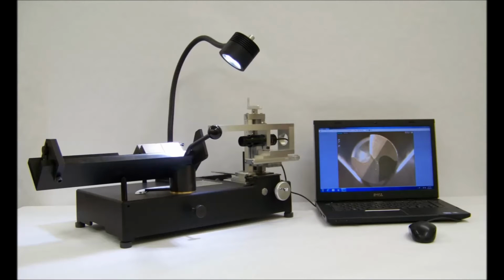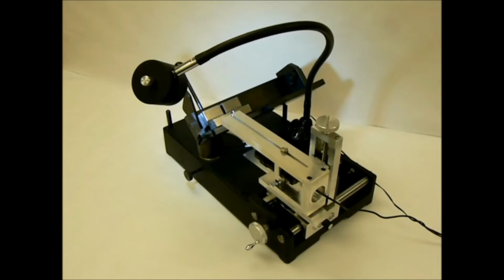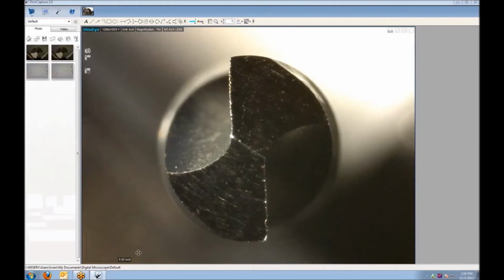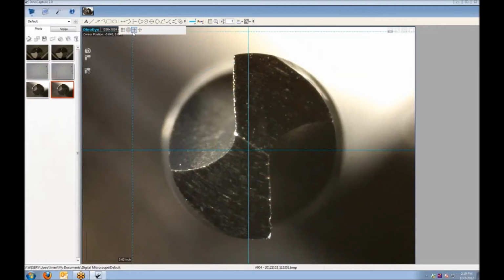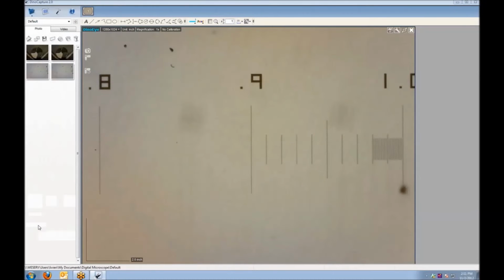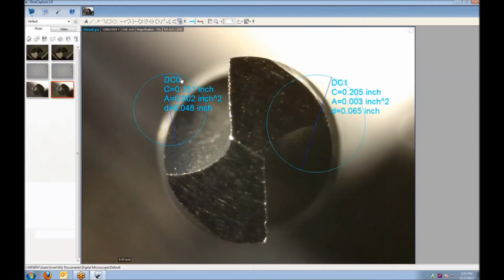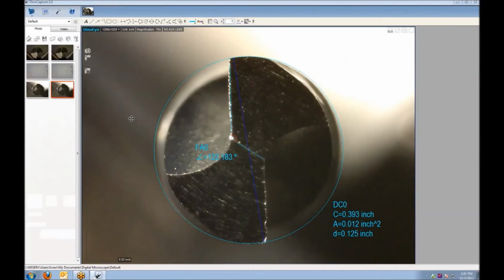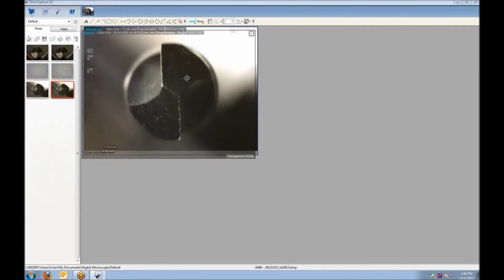Cutting Tool Inspection - Winslow Engineering Model 560 Mini-Video Tool Analyzer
The Winslow Engineering Model 560 Mini-Video Tool Analyzer is an easy to use piece of cutting tool inspection equipment offered at a very competitive price.  It allows the operator to inspect the tool by viewing an enlarged image on a computer monitor.  The software can be used to measure the tool; it offers angle, length, diameter and radius measurements.  Additional capabilities include generating measurement reports and saving snapshots with measurements and annotations.   The 560 Mini-Video is just one of the products in the vast line of inspection equipment offered by Winslow Engineering, as we have products to cater to all inspection needs.  In addition to the 560 Mini-Video, there's the 560L, 560S, 560 Video, and 560 Scope.

Located in Fond du Lac, WI, we would be happy to help you determine which Tool Analyzer would best suit your cutting tool inspection needs. email , or call for more information.